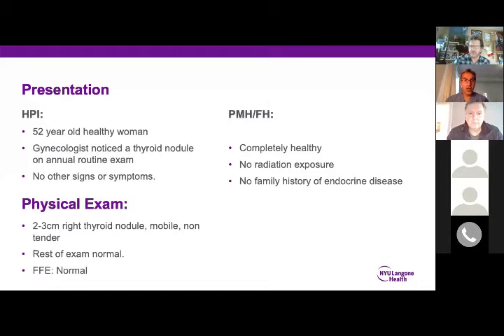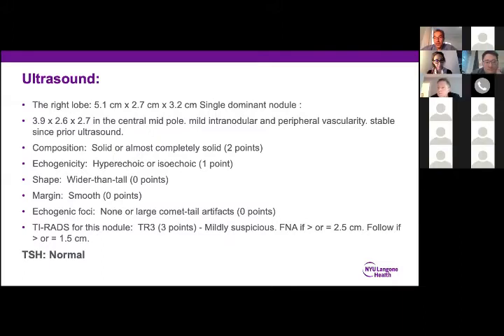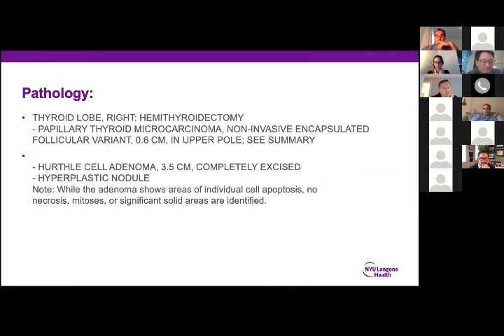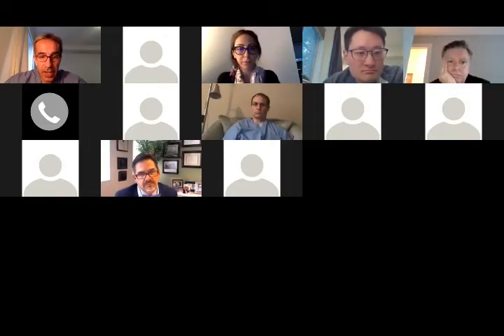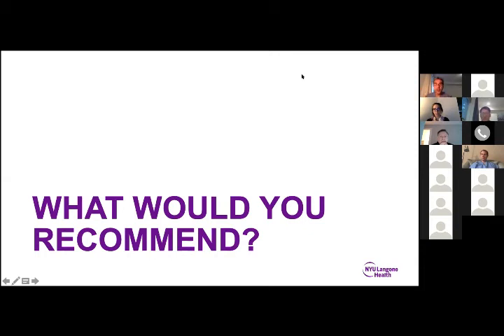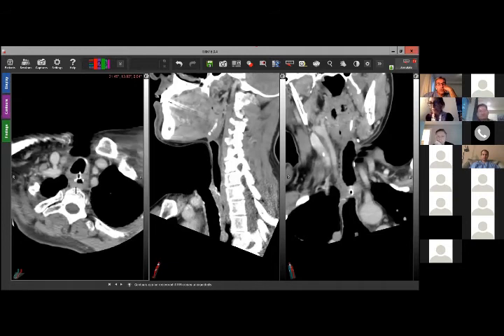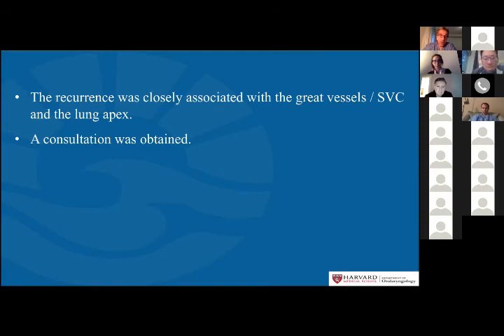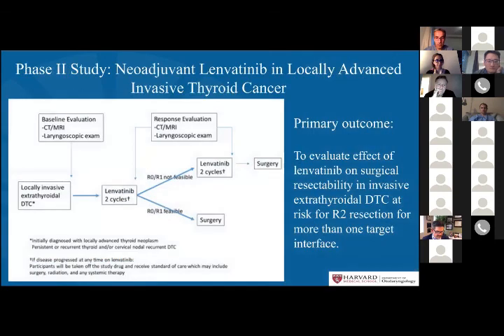AHNS Virtual Tumor Board - May 13,2020 - Thyroid